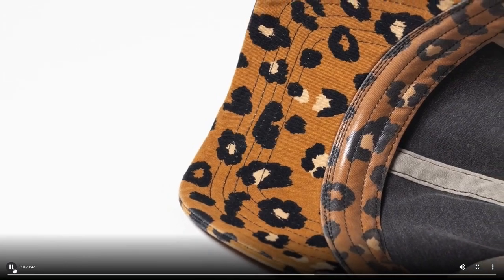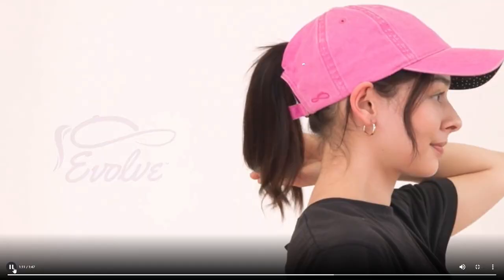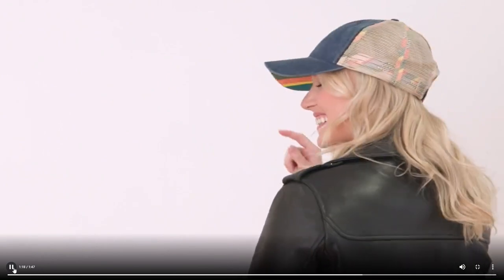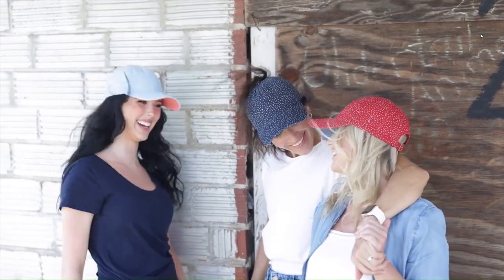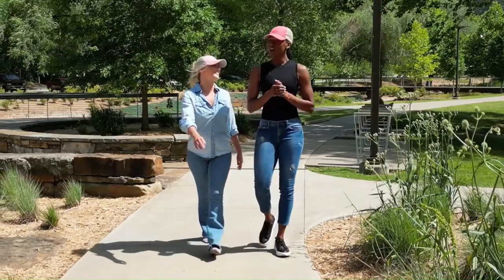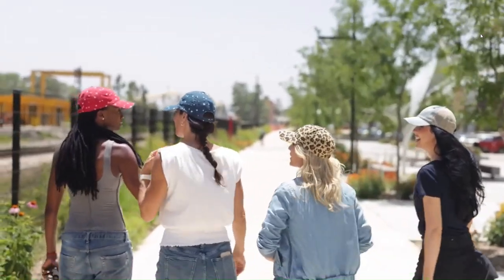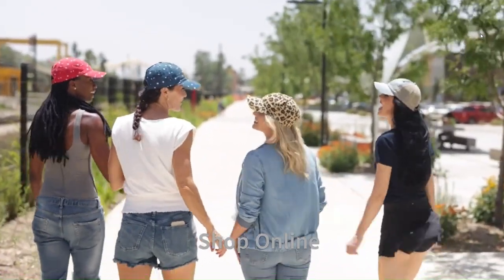Infinity Her - BB Ponytail Caps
Looking for a comfortable and functional cap that can keep up with your active lifestyle? Look no further than Infinity Her ponytail caps, now available at BB Ponytail Caps! These innovative caps feature a moisture-wicking sweatband that is super comfortable, and a makeup-resistant design that ensures your cap stays looking great! Plus, with a convenient and concealable ponytail hole, these caps are perfect for anyone with long hair or short hair. So why wait? Head on over to BB Ponytail Caps today and try out an Infinity Her ponytail cap for yourself!